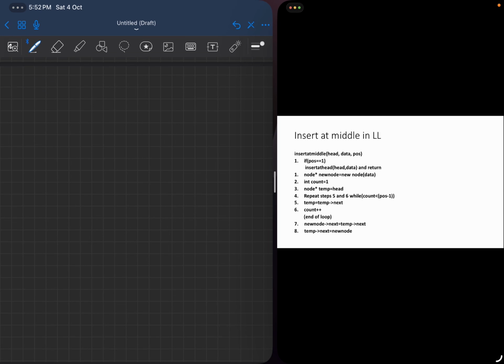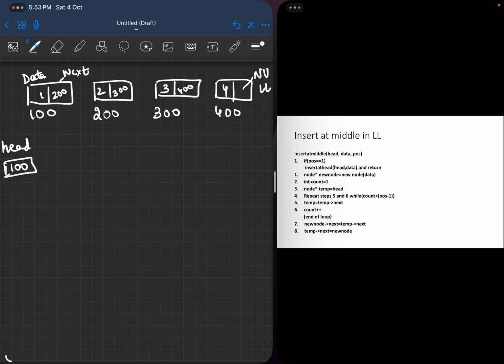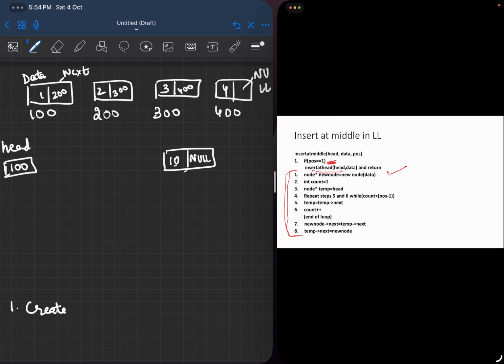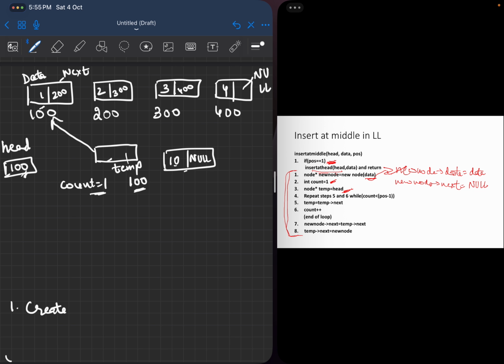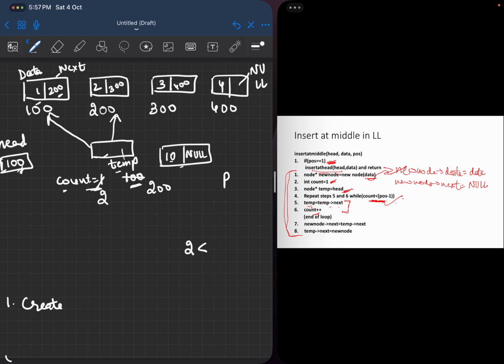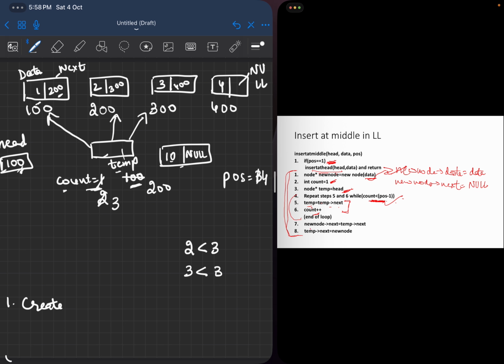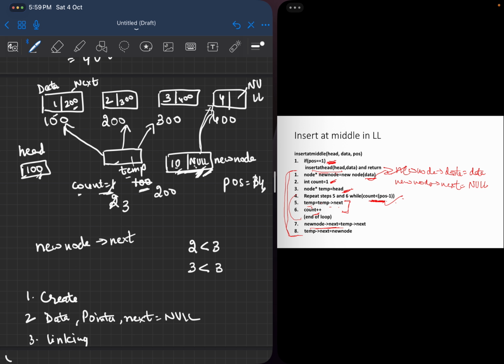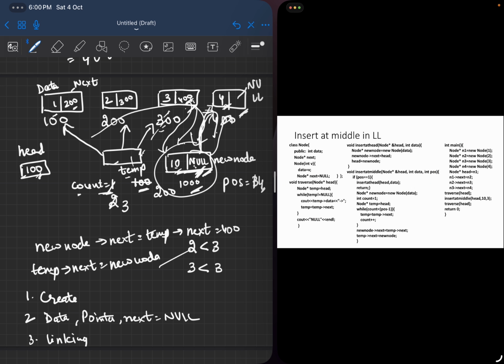1.3 Insertion of node at a given position in Singly LL